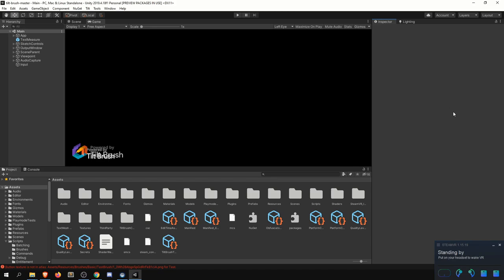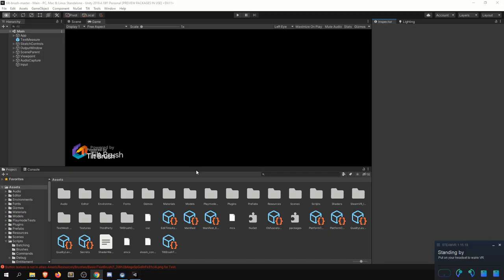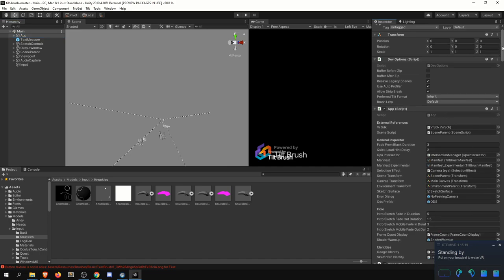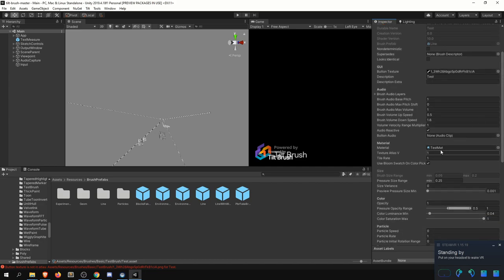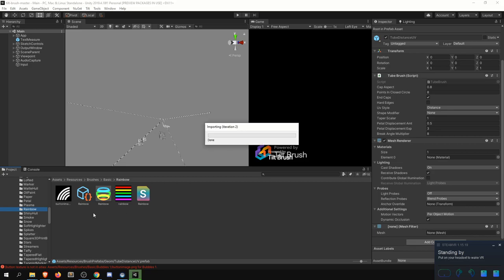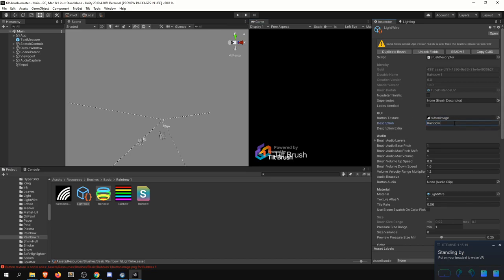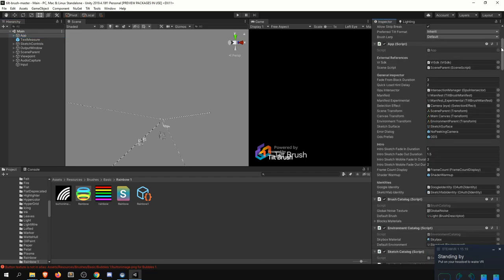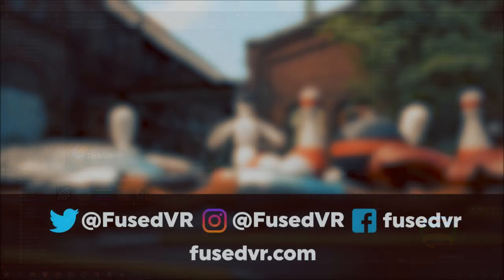How To Create your First Custom Brush in Tilt Brush Unity Open Source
Tilt Brush was recently open sourced as of last week and in that time the community has built a lot of amazing things from Multiplayer Tilt Brush (MultiBrush) to Oculus Quest and Quest 2 support to overcoming hurdles with WebXR. And in that regard, it seems that we are only scratching the surface of what will be possible with Tilt Brush. However, one thing in my opinion that is greatly hindering what will be possible is documentation as there is so much in the project that is left for developers to piece together.

While something as simple as creating a brush is not hard to implement, it does take a lot of poking and tweaking in order to get something actually working. So, with this video we will quickly do an overview of the Tilt Brush project and then scrap together some existing assets to make a custom brush.

Chapters:
0:00 Introduction
0:28 Documentation
1:28 Scene Overview
3:48 Brush Example
4:54 Menu Overview
5:42 Rainbow Tube Brush
9:02 Testing
10:03 Conclusion